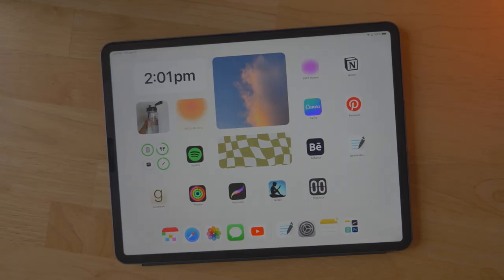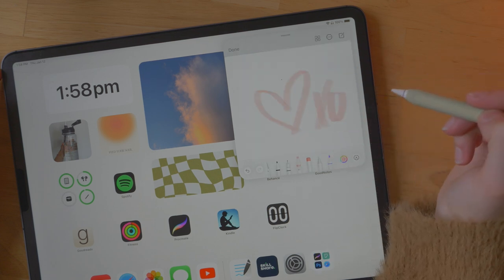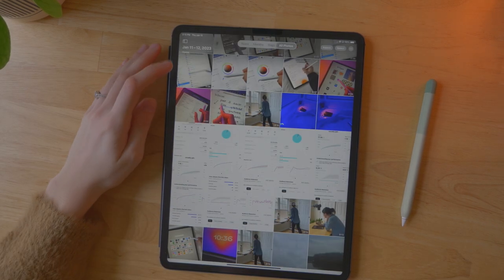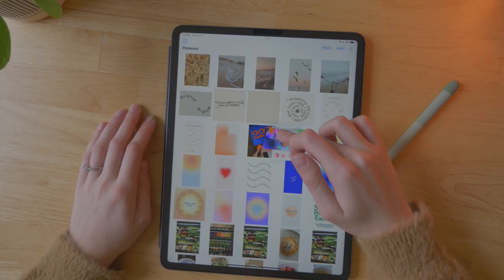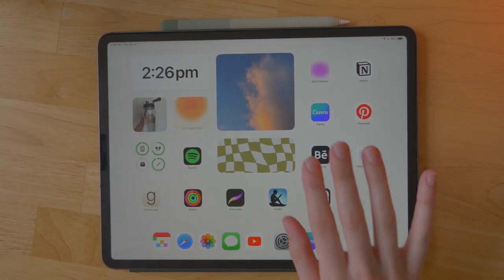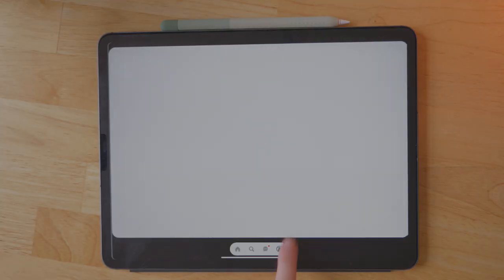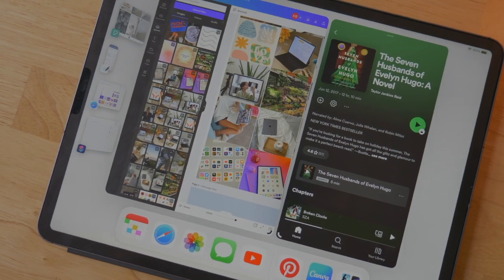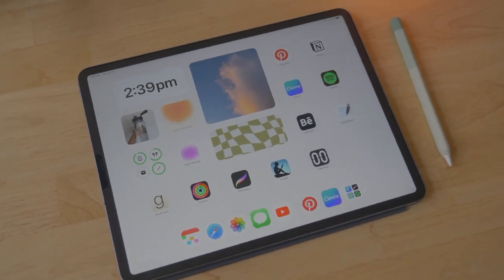8 Useful iPad Tips for Productivity ✏️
Chapters:
0:00 Intro
0:13 TIP 1
0:45 TIP 2
1:22 TIP 3
1:56 TIP 4
3:26 TIP 5
4:13 TIP 6
4:42 TIP 7
5:31 TIP 8